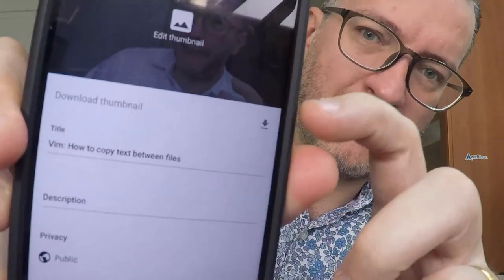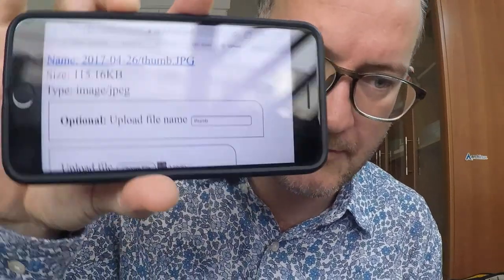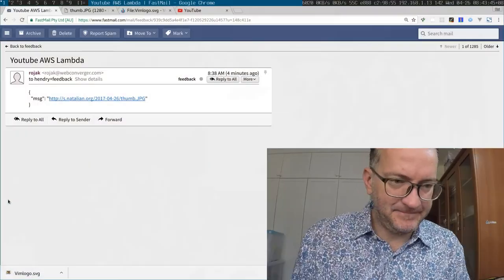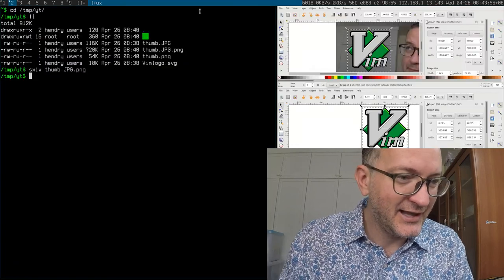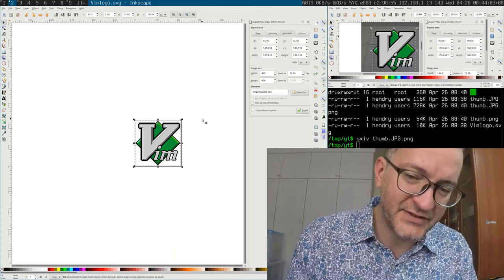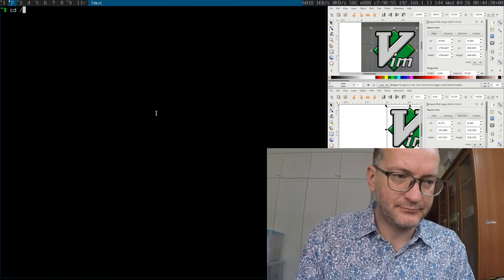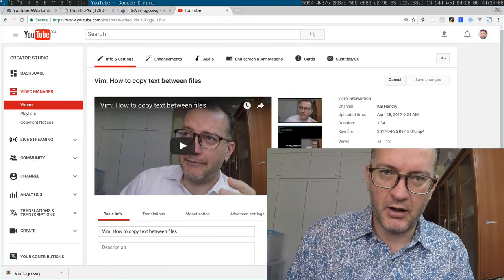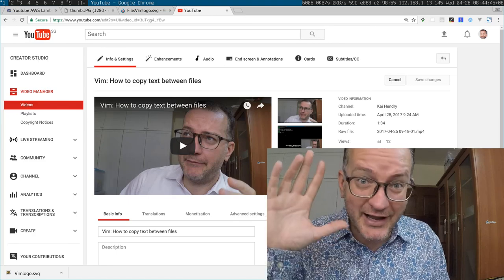How I make a Youtube thumbnail with Inkscape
is how I do my screencasts.

How my recording setup with a Hero5.